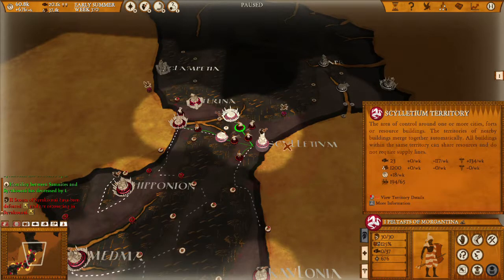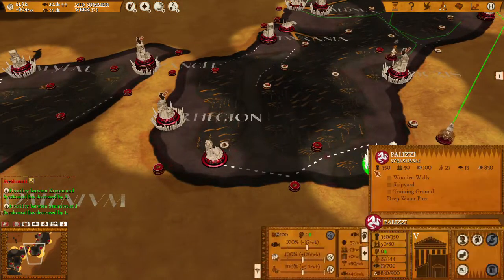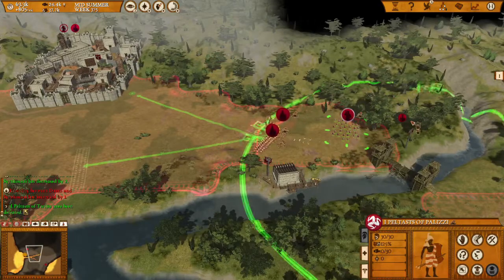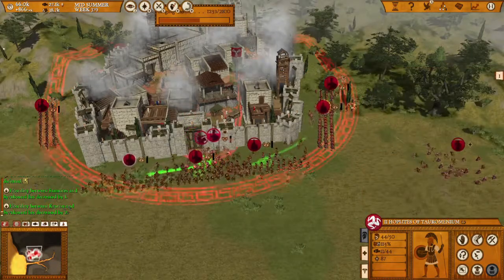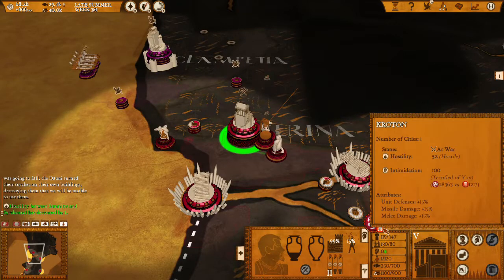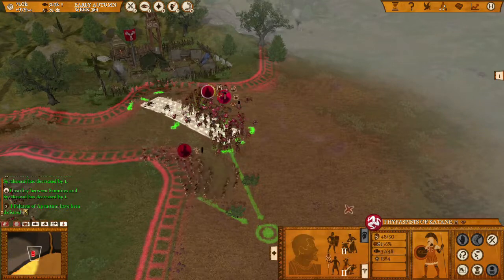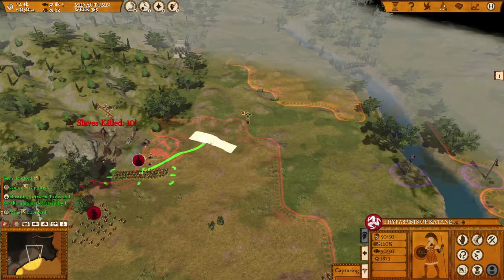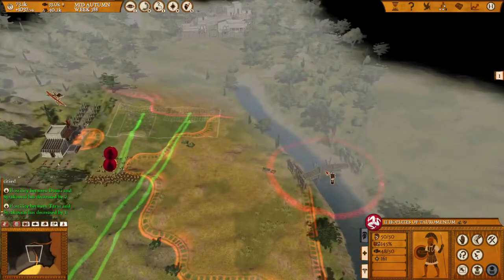Let's Play Hegemony 3: Clash of the Ancients | Syracuse | Ep. 21 | Knife in the dark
We continue on our goal to unite Italy under the banner of Syracuse, in the ancient times. The conquest of the tip continues.

To get Hegemony 3 Clash of the Ancients on Steam, head